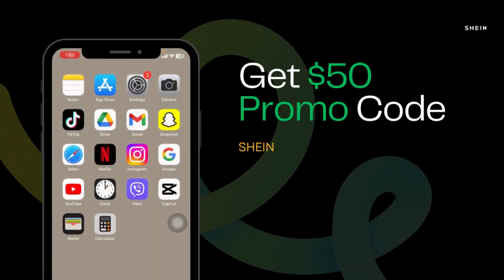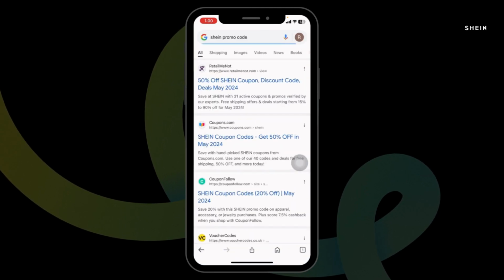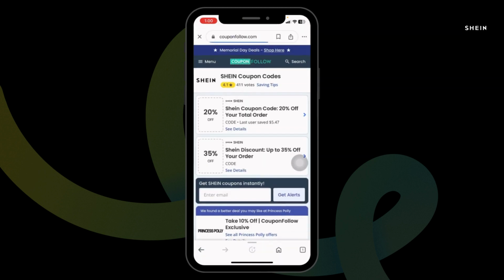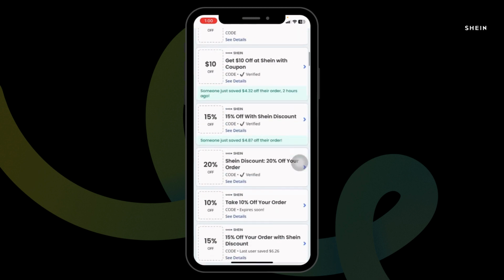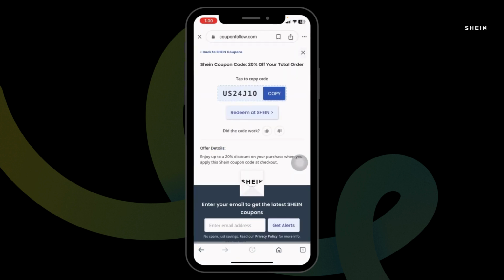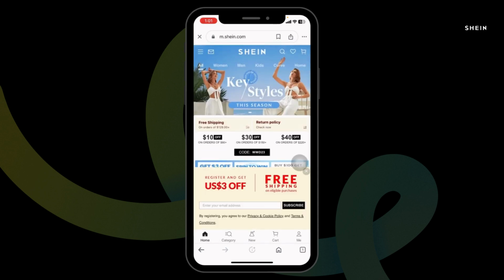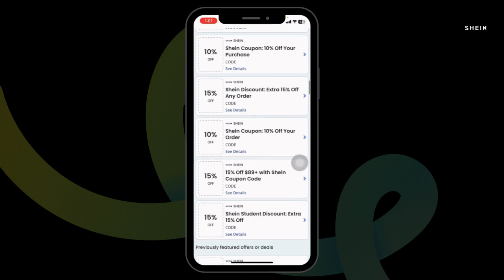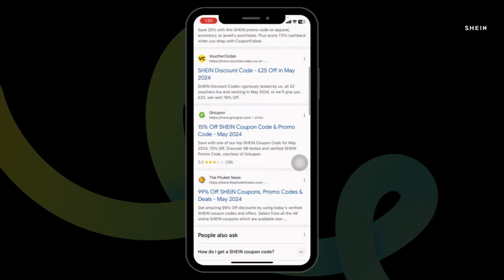How to Find and Redeem Shein Coupon Codes | Shein Promo Codes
Want to save big on your next Shein haul? Learn how to find and redeem Shein coupon codes and promo codes with this comprehensive guide. Whether you're shopping for the latest trends or stocking up on essentials, these tips will help you get the best deals and discounts on Shein.

In this tutorial, we'll cover:

- Where to find valid Shein coupon codes and promo codes.
- How to apply Shein coupon codes during checkout.
- Tips for stacking coupons and maximizing your savings.
- Common mistakes to avoid when using Shein promo codes.

Get ready to shop smart and save more on Shein. If you've ever wondered, 'How do I find and redeem Shein coupon codes?' - this video is your ultimate resource.